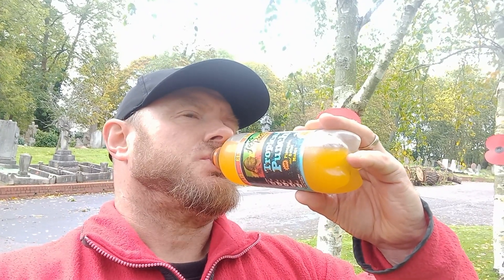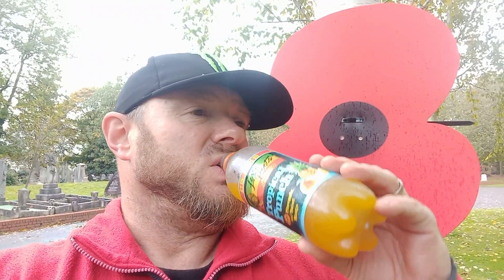Lord's drinks reviews #887 ~ Levi Roots Tropical Punch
Drink review #887

Today's drink of choice is LEVI ROOTS Tropical Punch.
This is the 3rd drink review in the Levi Roots series.

Bottle: 500ml / Calories: 88 / Price: £1.15

Filmed in Chingford Mount Cemetery, Chingford, November 3, 2023.

"Don't Walk Away" by Lord Heath.